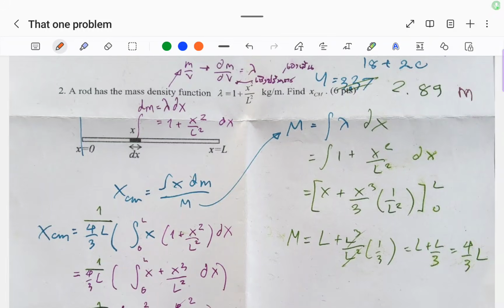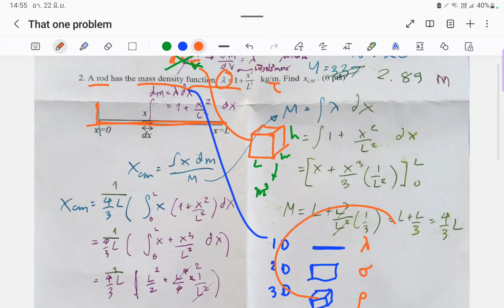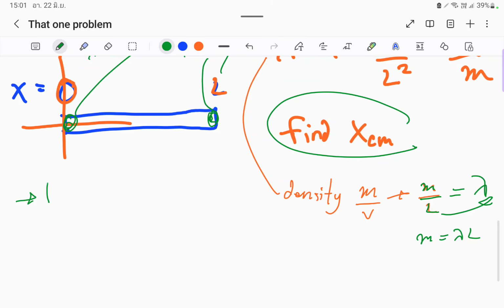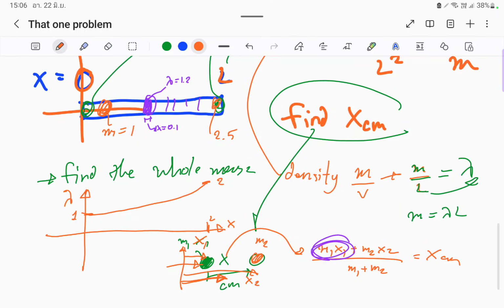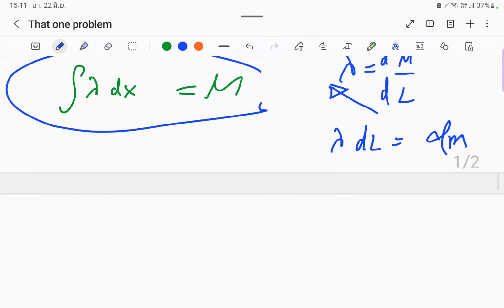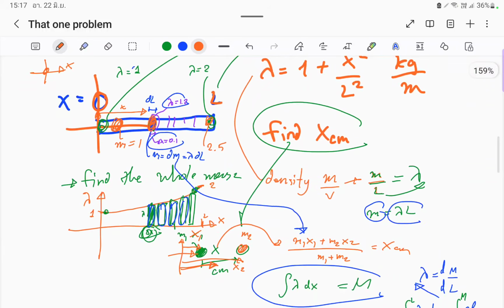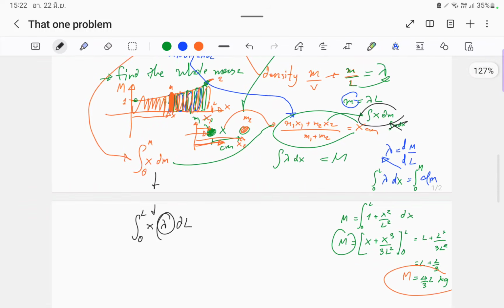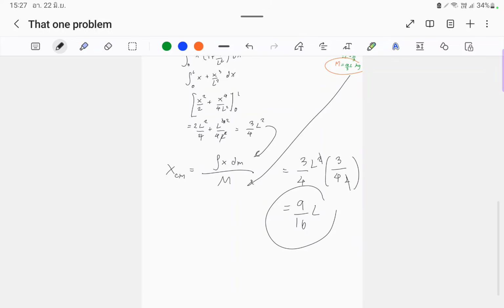Teaching how to use calculus in physics, with this example rod problem from ise physics precourse